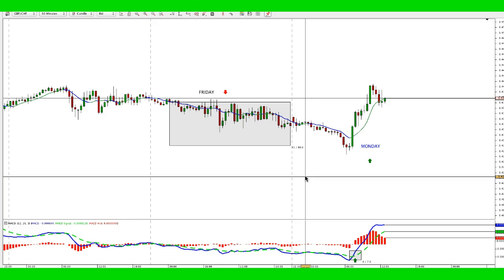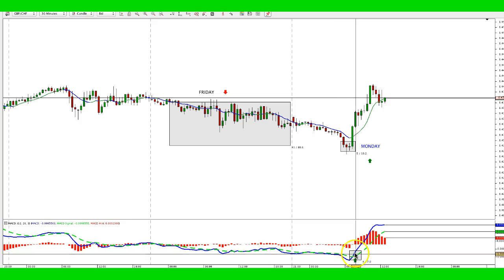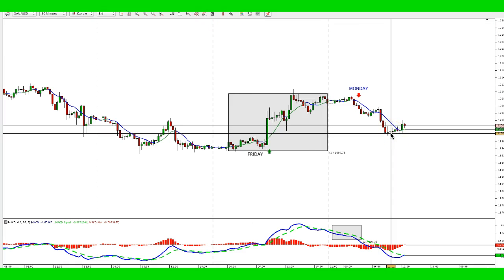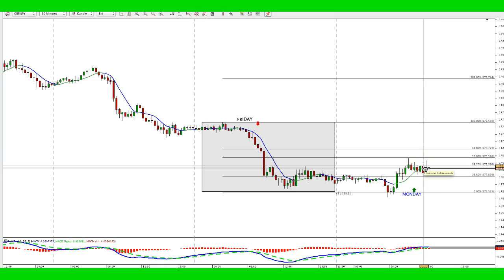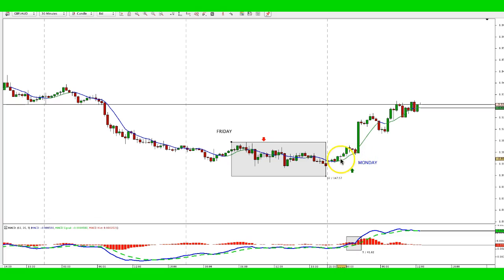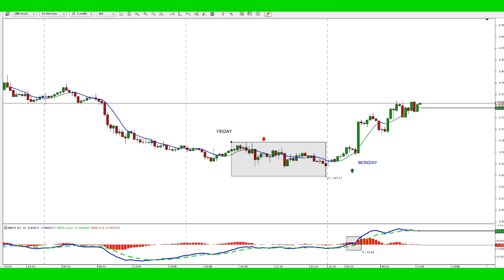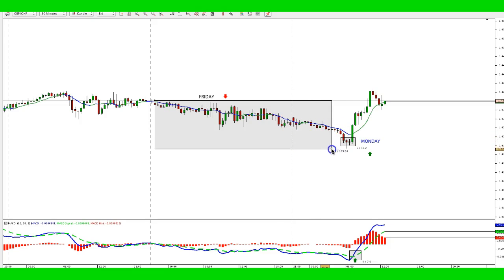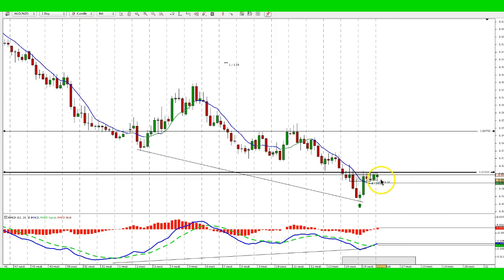Monday Analysis April 13th 2015